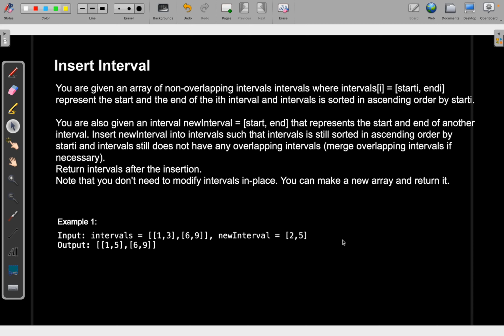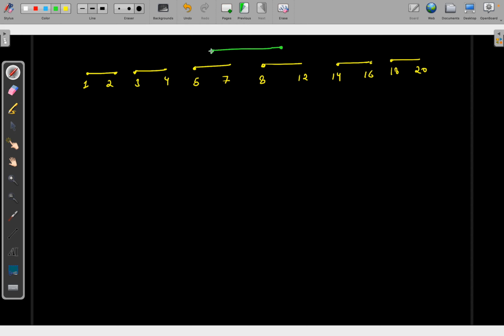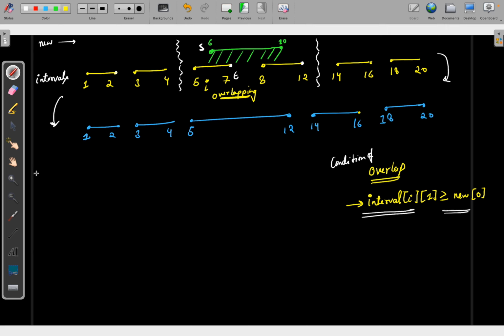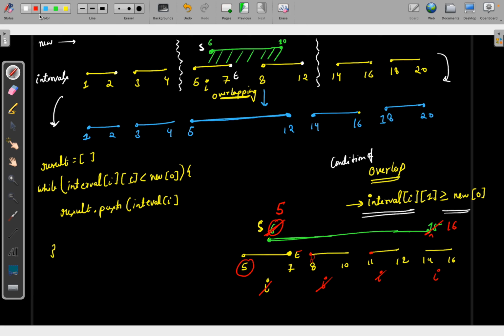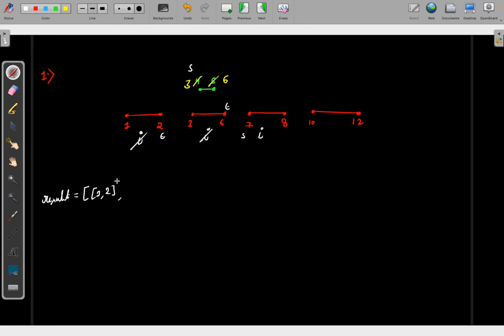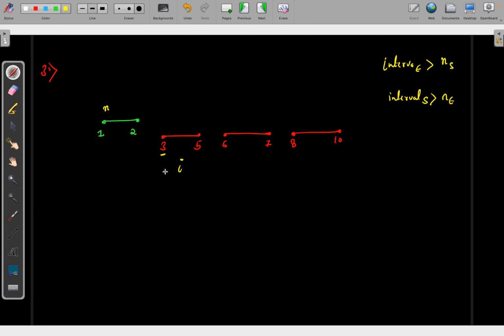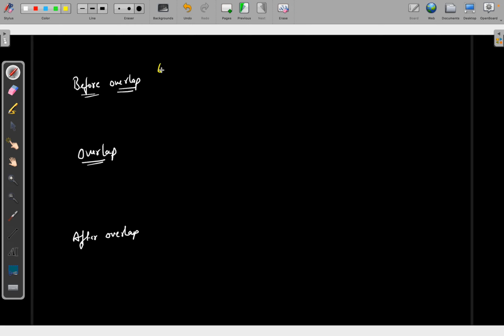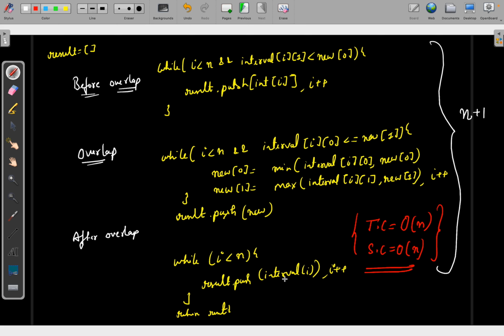Insert Interval | Approach Explanation | Leetcode 57 | Progression90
Learn how to solve the Insert Interval problem on Leetcode with our in-depth approach explanation. This video is part of our Leetcode series, where we break down complex problems into simple, easy-to-understand solutions.

In this video, we'll walk you through the problem statement, discuss the approach, and provide a clear explanation of how to insert a new interval into a list of non-overlapping intervals. We'll cover the key concepts and techniques you need to know to tackle this problem with confidence.

To get the most out of this video, we recommend checking out the source code This will give you a deeper understanding of the solution and help you implement it in your own code.

If you're interested in learning more about full stack development, including Generative AI, check out our courses Our expert instructors will guide you through the latest technologies and techniques, helping you stay ahead of the curve in the fast-paced world of tech.

For more Leetcode problem solutions, be sure to check out our full playlist And to stay up-to-date with the latest news and updates from Progression School, connect with us on social media